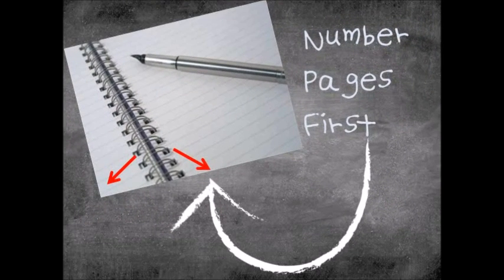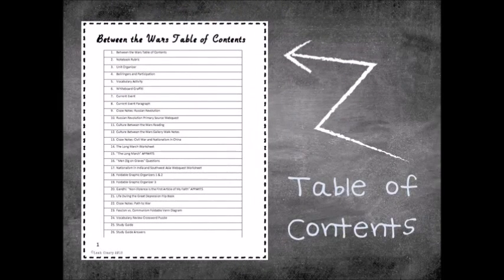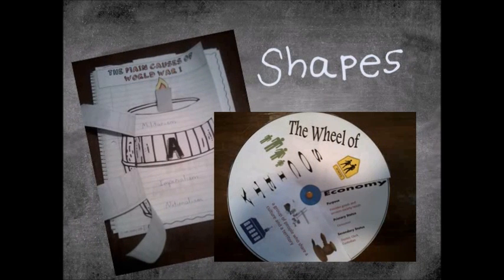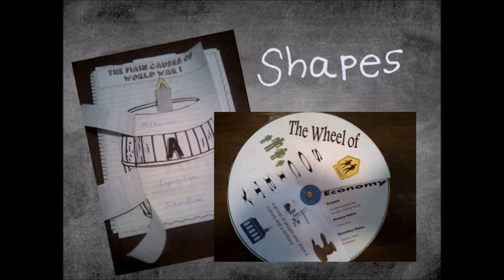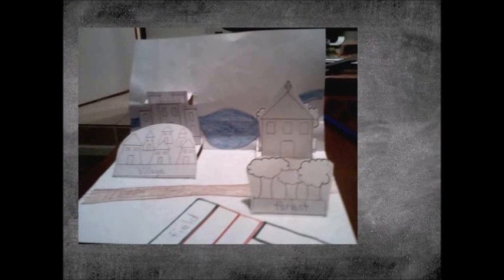Interactive Notebooks in the Secondary Classroom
How to get started with interactive notebooks